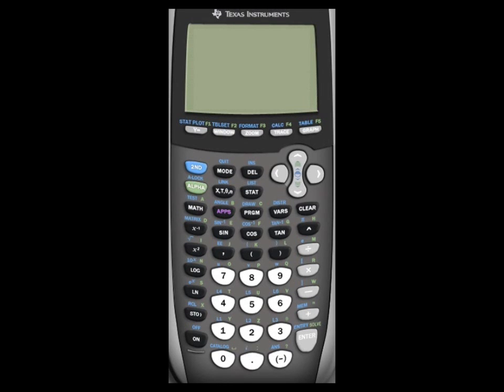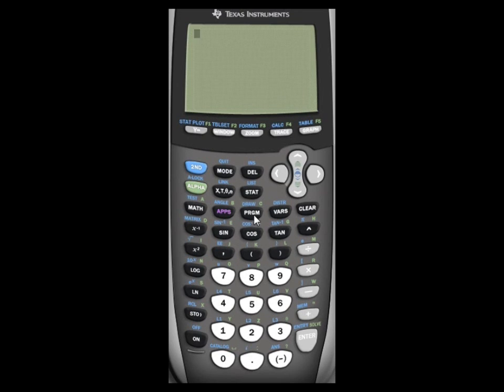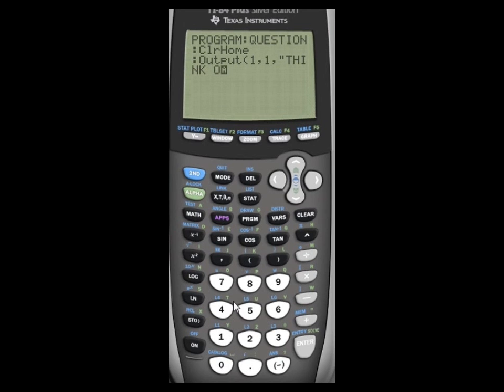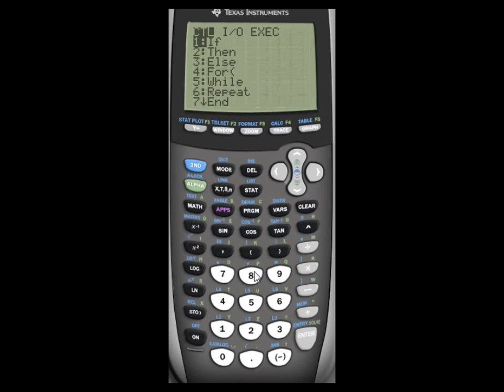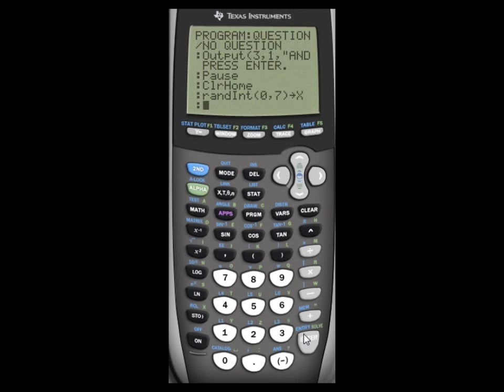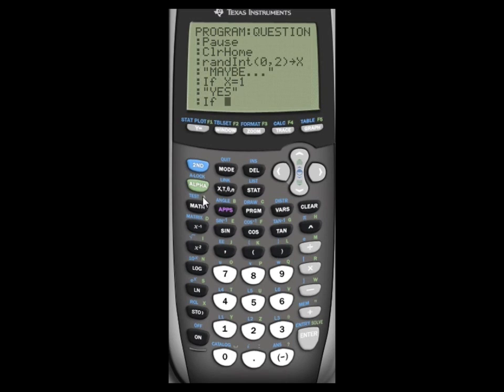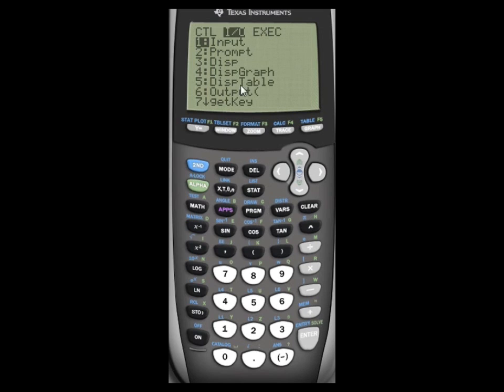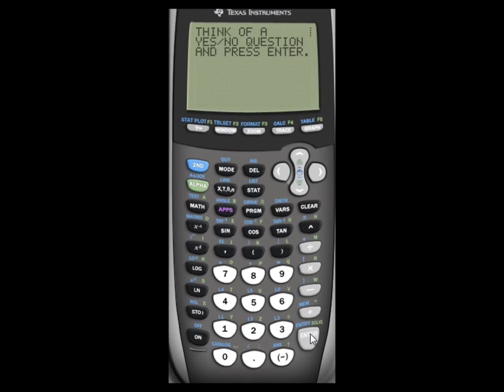Programming a Question Game on a Calculator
Think of a yes/no question and let the calculator give you the answer!
Only for TI-83 or better calc up to TI-Nspire.

NOTE: Do not use this for serious decision-making.